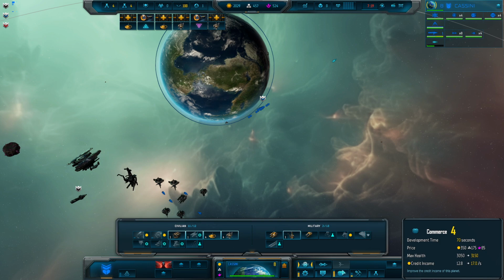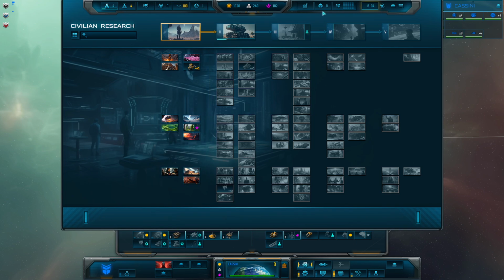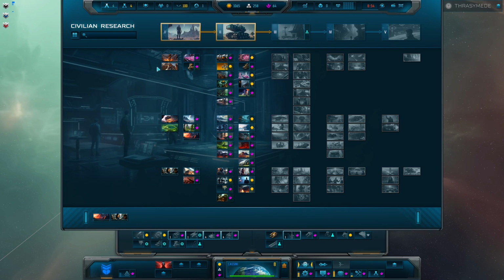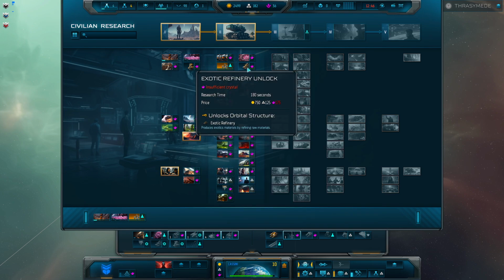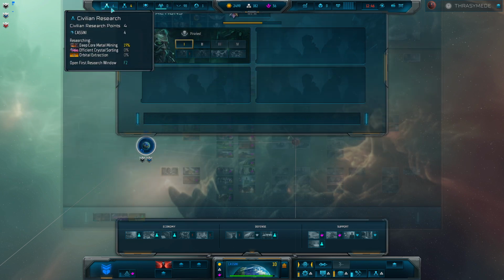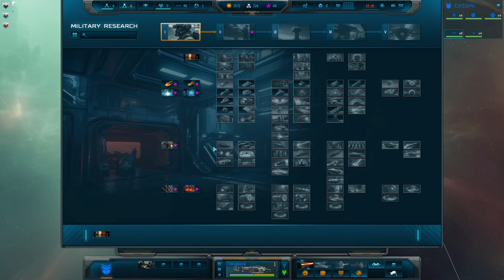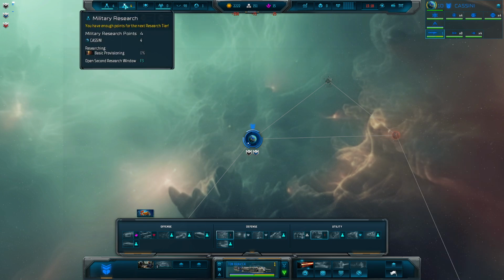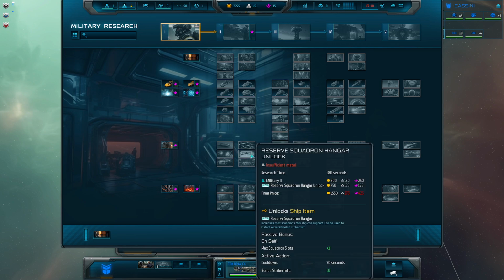Critical Tier 1 & 2 Research for TEC in Sins of a Solar Empire II! Prioritize these Technologies!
In this video we review the most important research to prioritize in both the Civilian and Military research trees in Sins of a Solar Empire II!

00:00 Intro
00:32 Unlocking Civilian & Military Research
01:26 Important Civilian Research Choices
06:15 Important Military Research Choices
10:35 Close